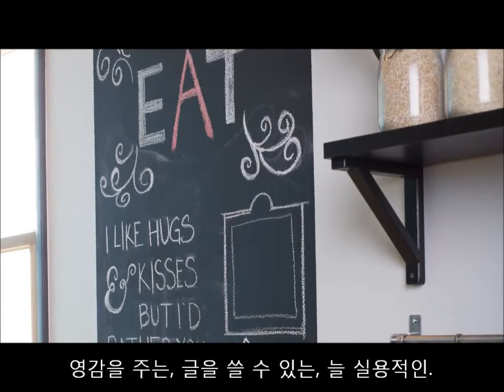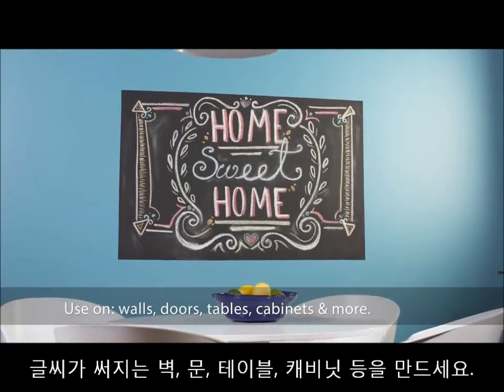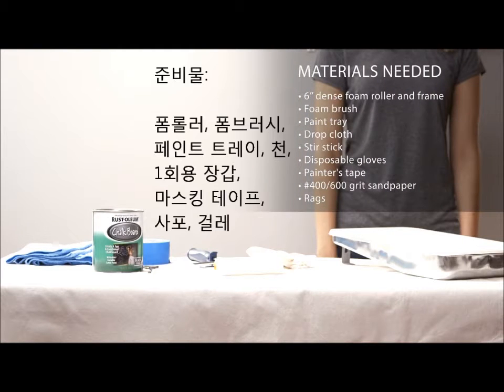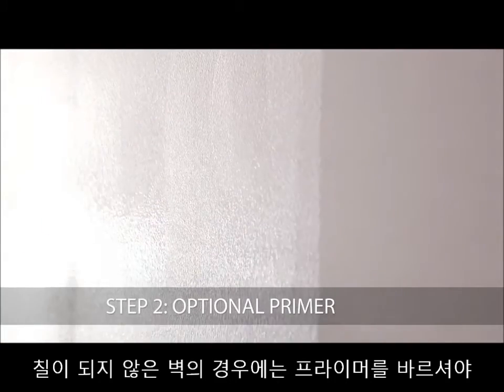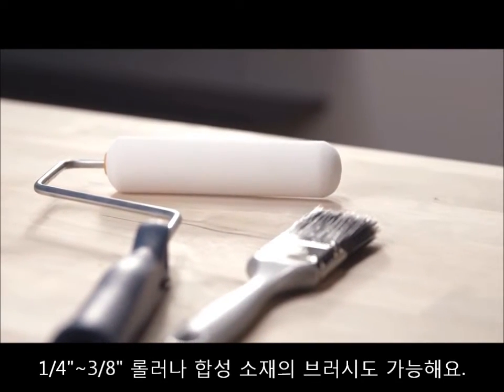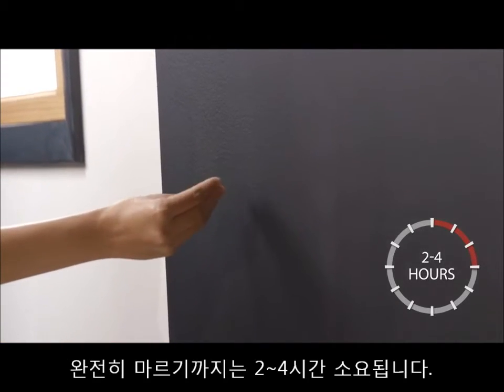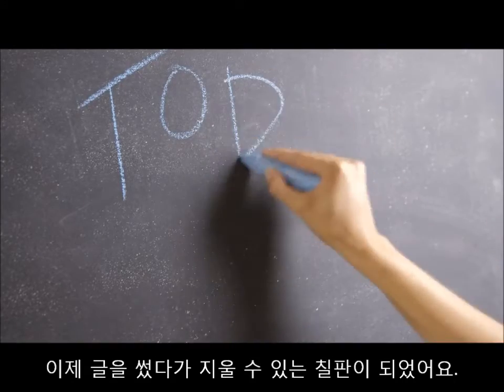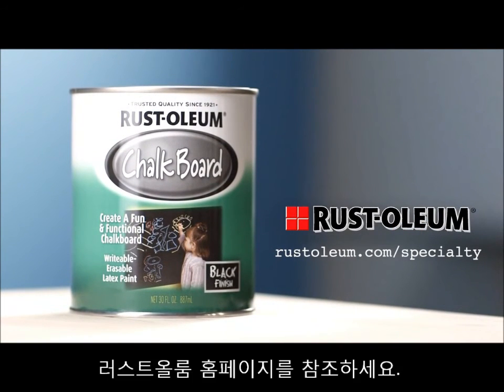칠판페인트는 러스트올럼으로 셀프인테리어 해보세요~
제품은 쏘비트 쇼핑몰에서 구매가 가능합니다.
더 다양한 러스트올럼 제품은 만나보실 수 있습니다.
감사합니다.